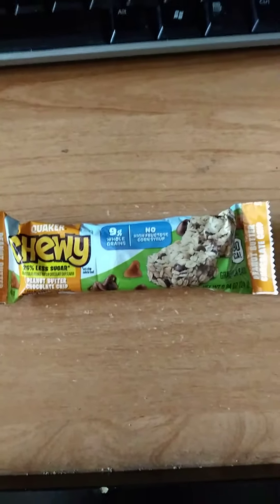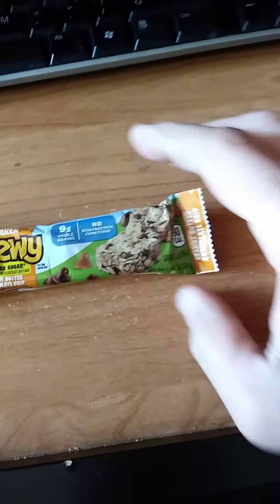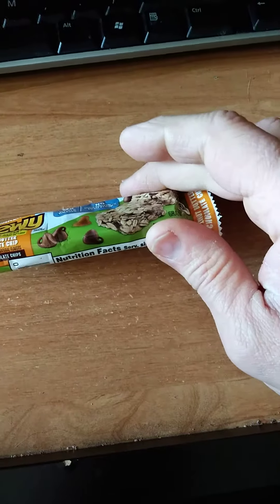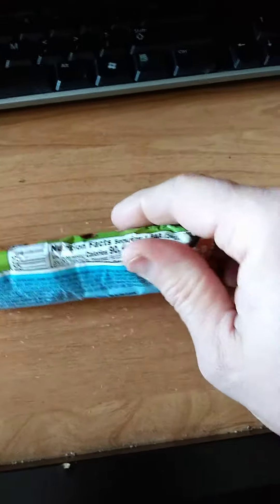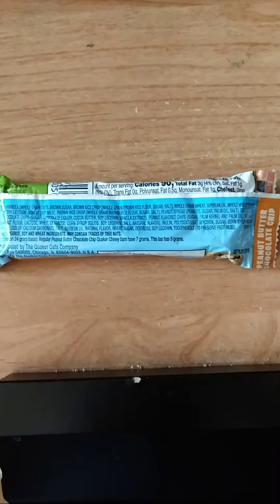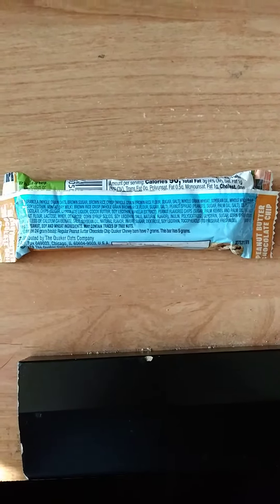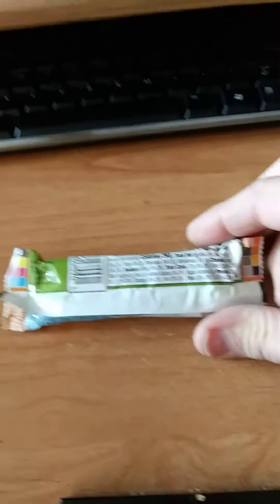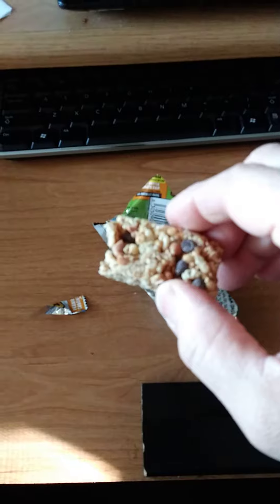Quaker Chewy Peanut Butter Chocolate Chip Cereal Bar Review